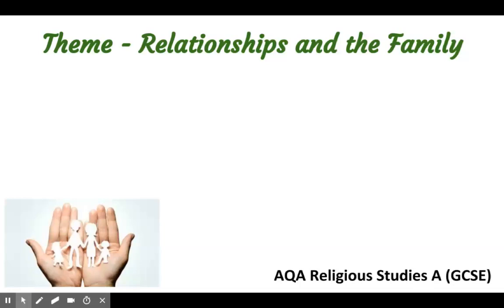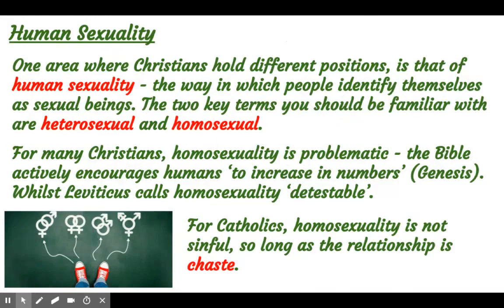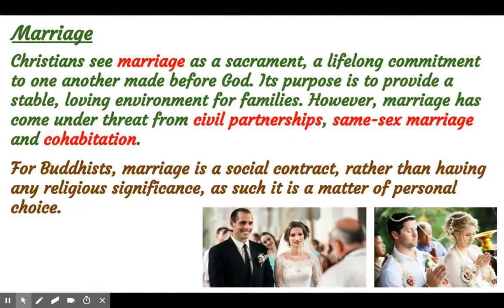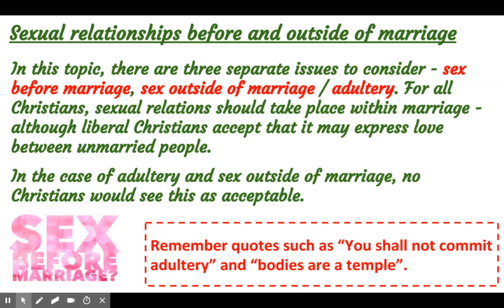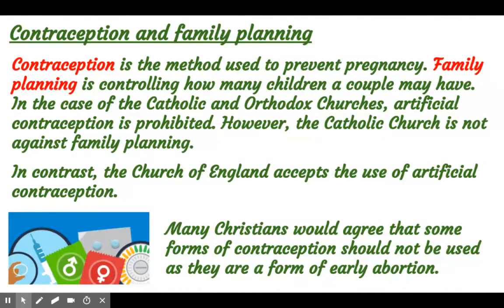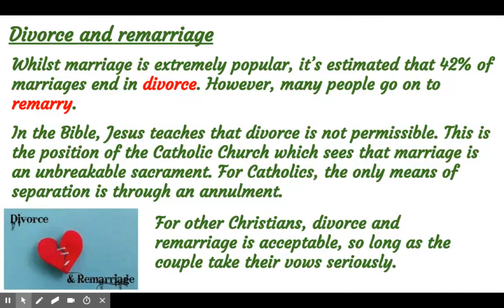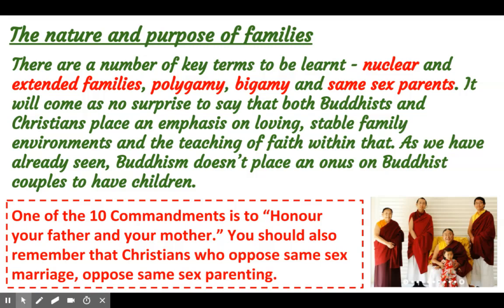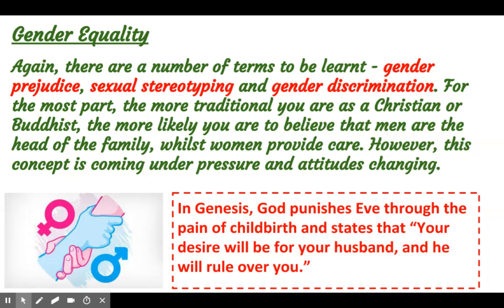Theme - Relationships and the Family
Revision video on the Theme of Relationships and the Family. The video is for AQA GCSE spec A. The two comparative religions are Christianity and Buddhism.